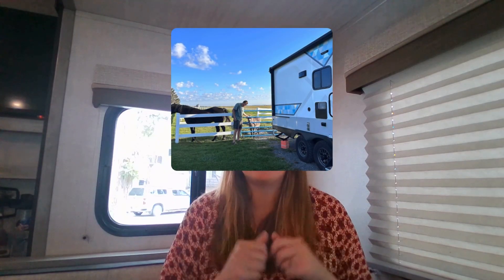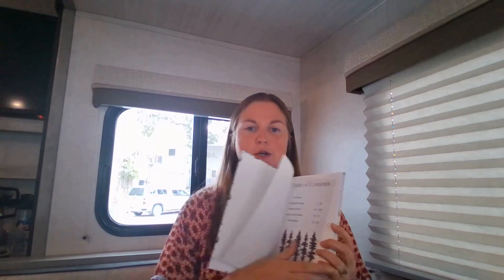10 Fun & Practical Gifts for RV Living (A Full-Time RVer Shares the Best Gifts)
I've lived in an RV for 8 years, and today I'm sharing my picks for the best gifts for RV living.

Best Gifts for RV Living
1. Tripod
3. Log Book
4. French Press
5. Nested Mixing Bowls
7. Waggle Pet Monitor